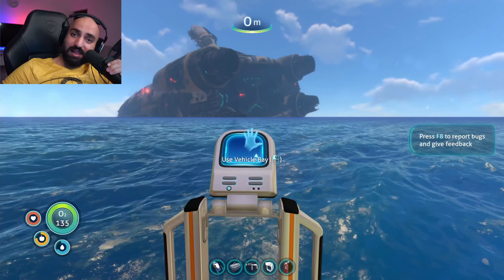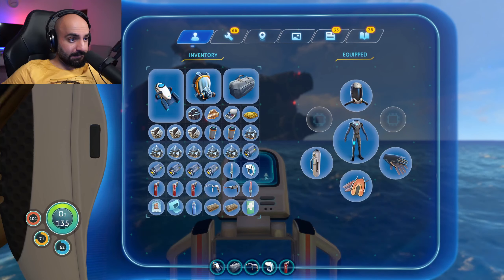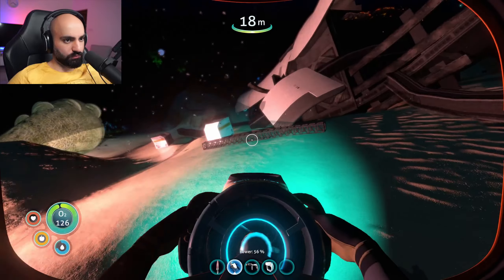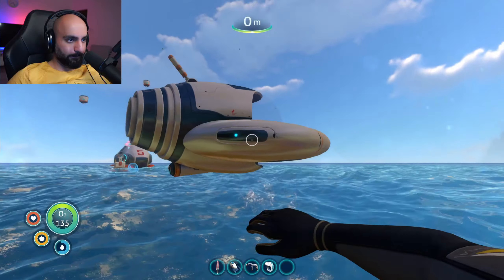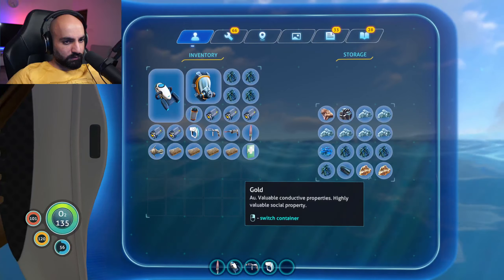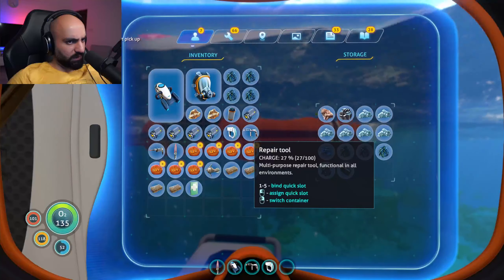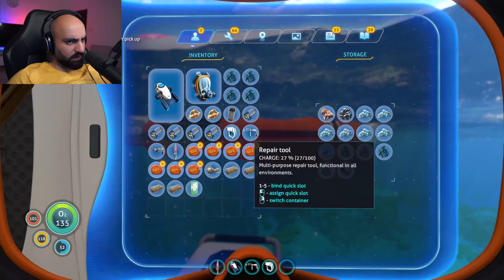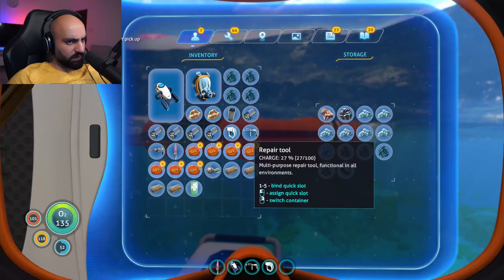BASE BUILDING TIME | Subnautica Let's Play - Part 4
In this episode of Subnautica I will start building a base. and believe me it's awsome.